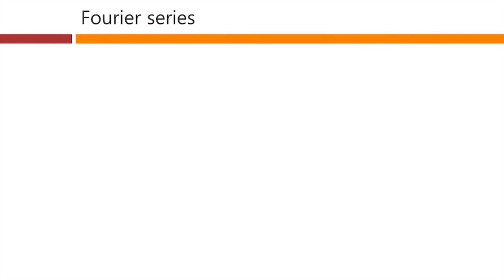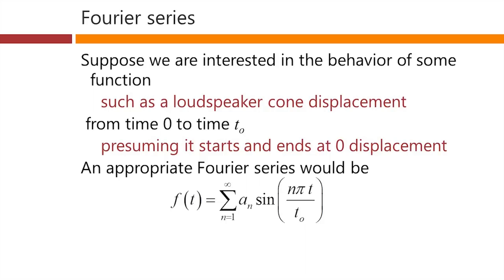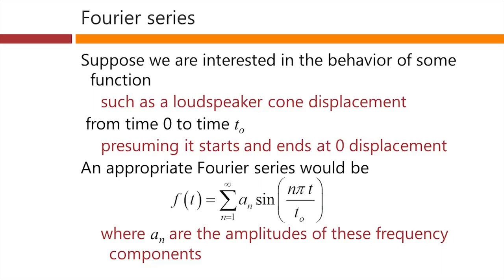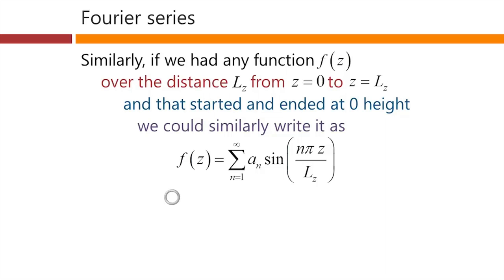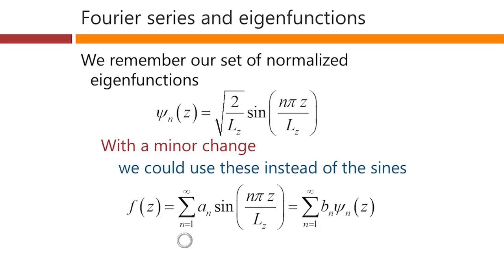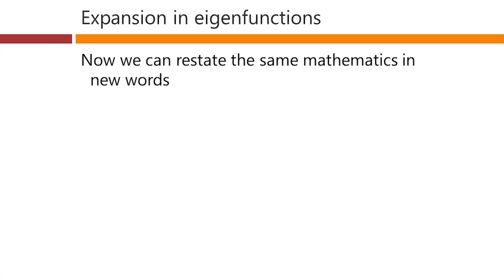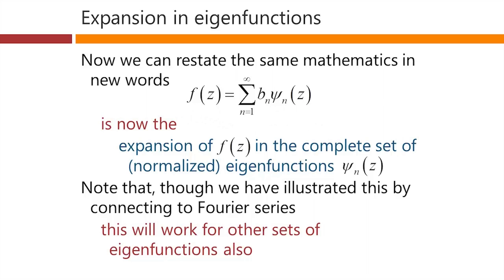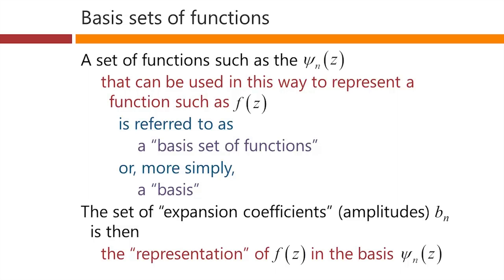ee222 quantum lesson 06a 091813